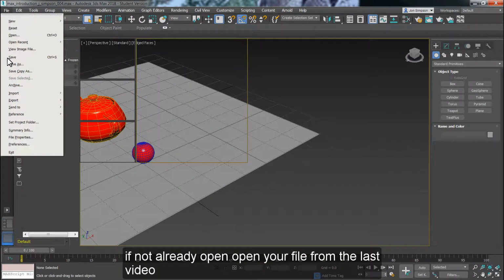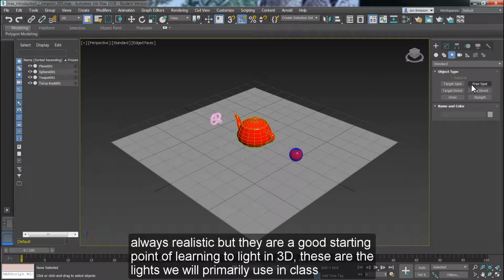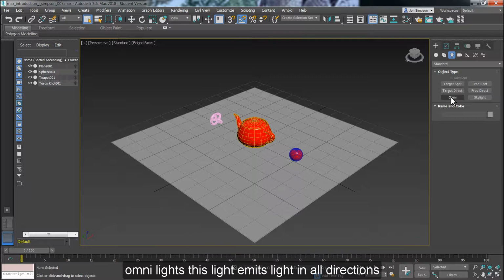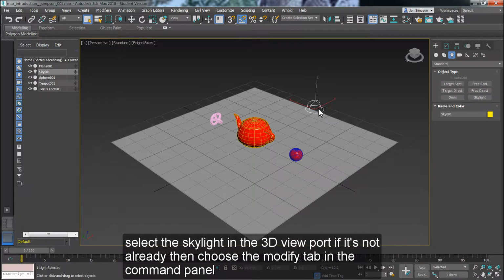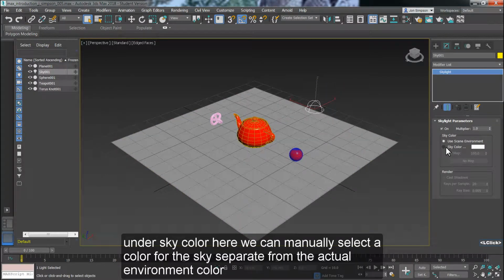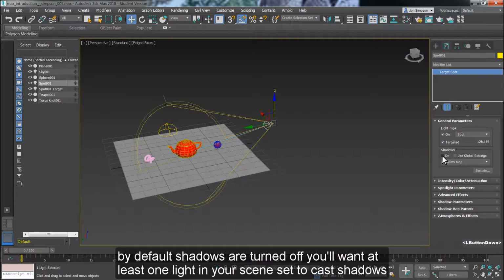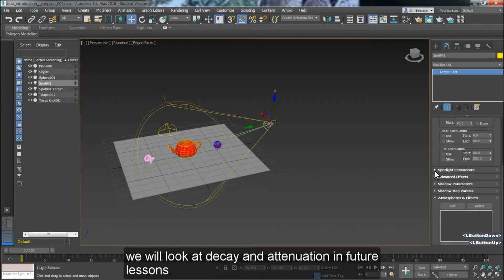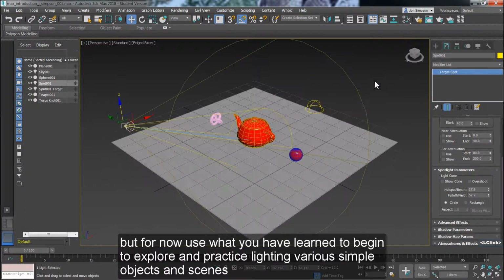Butler CC IN158 3D Animation 1 Fall 2017: Basic Lighting in 3Ds Max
Video Transcript

Basic Lighting with the Quicksilver Render Engine

Overview: Lighting is a complex and daunting task. To create authentic lighting setups takes practice and diligence. Different render engines support different lighting solutions. Lucky for us 3Ds Max includes a variety of lights for us to use including a simple skylight that illuminates our scene with even diffused light.
If not already open, open your file from the last video
Save your file as introduction_firstInitial_lastName_005
From the Create tab in the Command Panel-Click the lightbulb icon
The Create Panel changes to show us the lights available
Directly below the lightbulb icon is a dropdown menu here we find
Photometric Lights - Lights based on real world lights
Standard Light - Lights that have many configurable options, these lights aren’t always realistic but are a good starting point when learning to light in 3D These are the lights we will use in this class
Finally Arnold Lights - Lights for use with the Arnold Render Engine
Choose Standard Lights from the dropdown menu
The Standard Lights contain Four light types:
Spot light - Both with a target and free - Excellent general purpose light
Direct Lights - Again Both Targeted and Free lights - This light is good for simulating light from very far away. Think the Sun
Omni Lights - This light emits light in all directions
And Finally The Skylight which creates dome of light similar to being outdoors
We will be using two lights to illuminate our scene
A skylight to provide overall lighting
A target spot light to add shadows
In the standard lights panel select the skylight and click once in the perspective viewport to create the skylight
Press escape or right click to exit creation mode
Select the skylight in the 3D viewport if it’s not already then choose the Modify tab in the command panel
Here we see some basic parameters of the skylight
The on/off toggle
The multiplier or how intense the light is
Below that we have Sky Color
Use Scene environment - Press 8 on the keyboard to bring up the environment options - the color of your environment will have a huge effect on your lighting
Sky Color - here you can manually select a color for the sky separate from the actual environment color
Back to the create panel under lights-Standard lights choose Target Spotlight and create one by clicking and dragging in the perspective viewport
Reposition the light or the target so the spotlight is pointing down and toward your objects
Select the light and choose the modify tab in the command panel
Here we see the properties of the target spotlight
By default shadows are turned off - you will want at least one light in your scene set to cast shadows- tick the box to turn shadows on and select shadow map from the dropdown menu
In the intensity/Color/Attenuation Rollout we have options for the intensity and color of our light. I often tint my lights various colors to set the tone of the scene
We will look at decay and attenuation in future lessons
In the Spotlight parameters Rollout we have options for controlling
The Hotspot area where the spotlight is at full intensity
The Falloff area where the light has an intensity of 0
The area between these two is called the penumbra
Experiment with this and we will explore it further in future lessons

Lighting takes much practice and there is much more to explore, but for now use what you have learned to begin to explore and practice lighting various simple objects and scenes

Review Basic Lighting with the Quicksilver  Render Engine
From what panel do you create lights?
What lights do we use in this course?
What are the four main types of lights in the Standard Lights Category?
Describe in detail at least 2 of the four lights in the Standard Lights Category
How do you open the environment panel?
Do you need shadows?
What type of shadows did I use in the video?
What does the Multiplier option do?